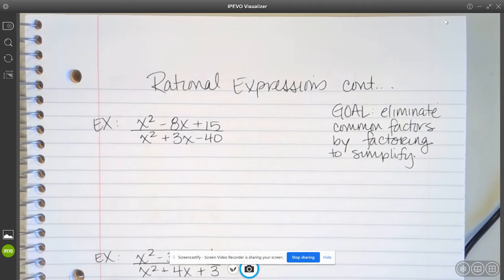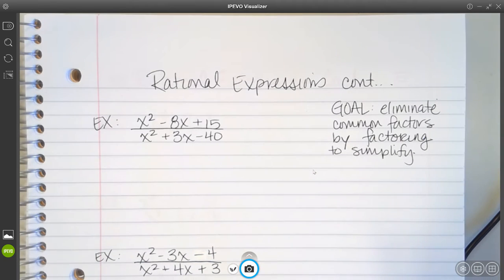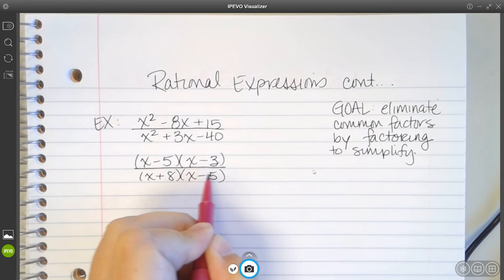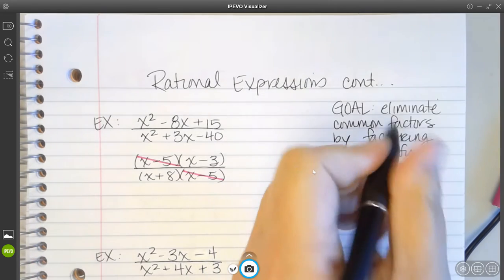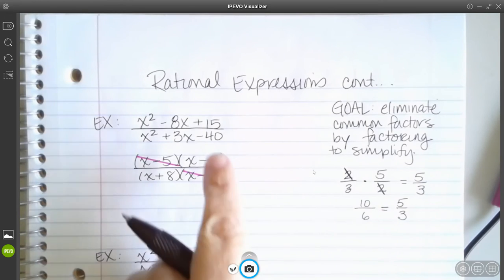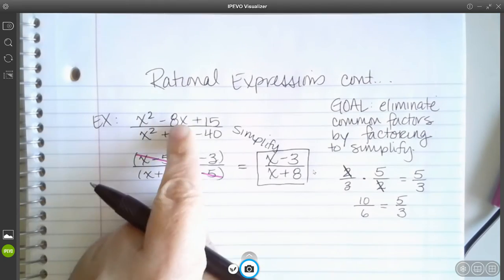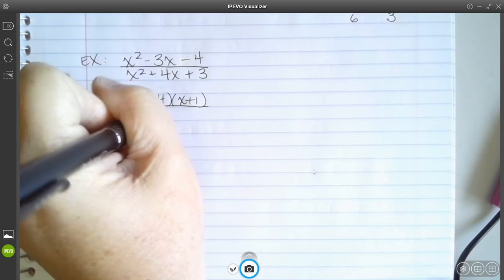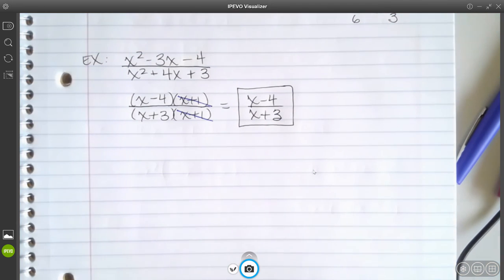M3: Rational Expressions Part 2